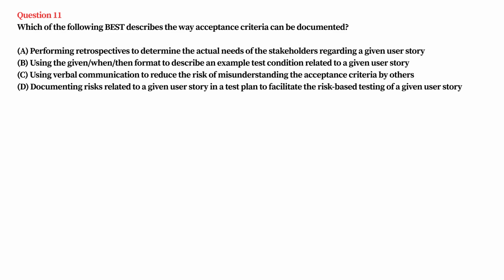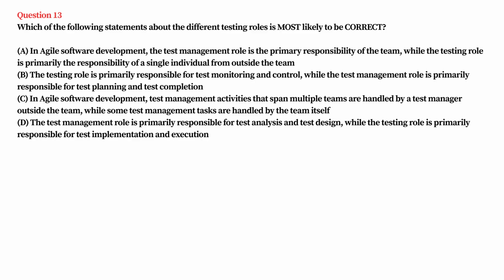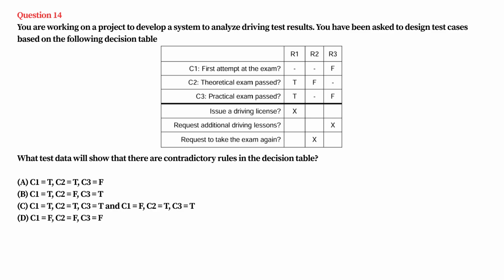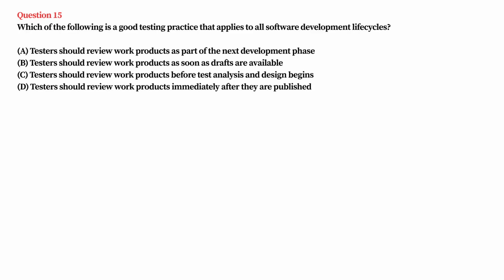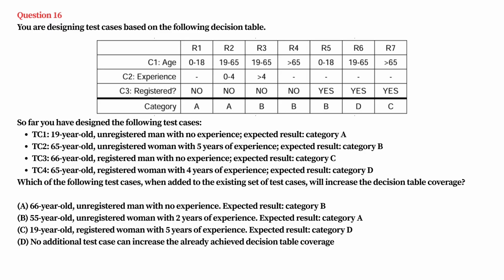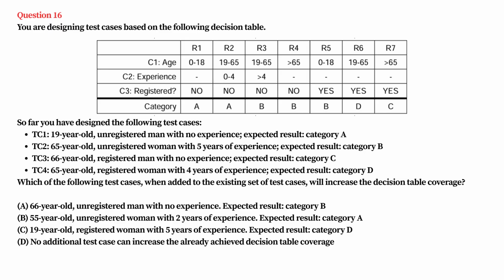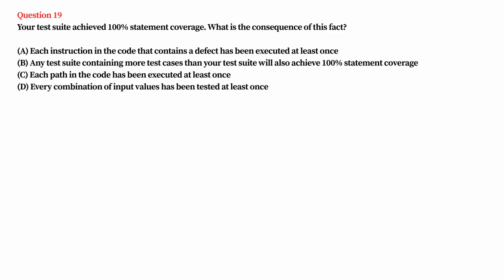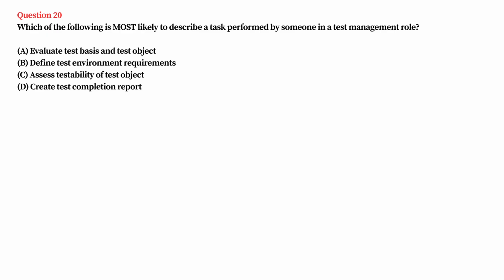CTFL 4.0 - Practice test 04 - Questions 11 to 20